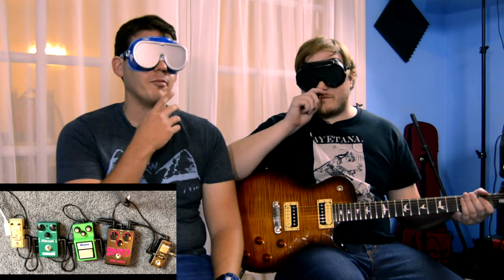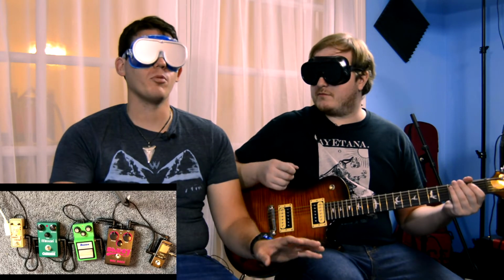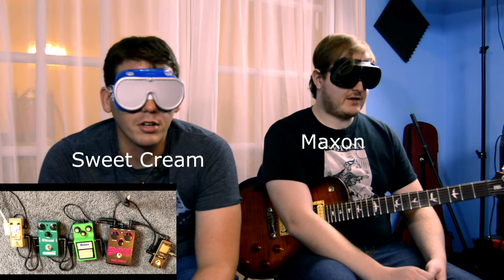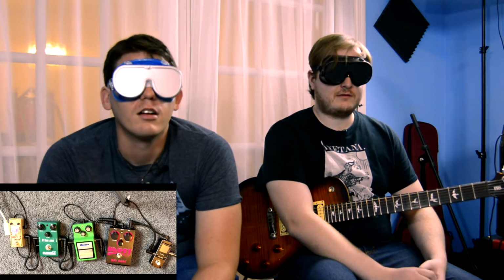Blindfold Overdrive Shootout!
Also, at Twitter and Instagram with @RobRomBand

Direct Message us with any questions about Metal Customs